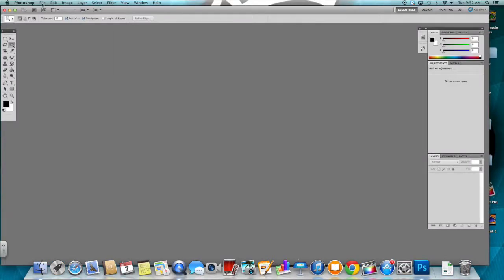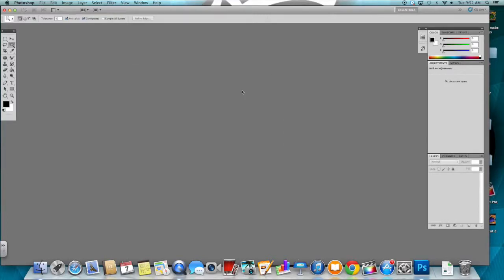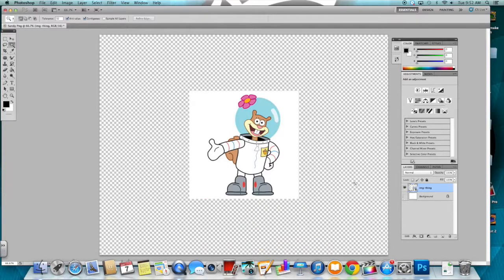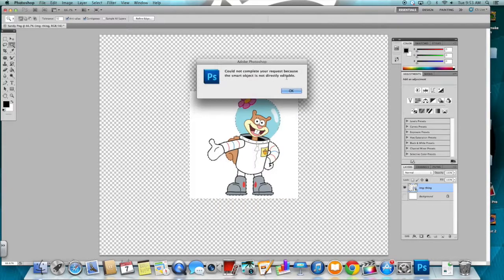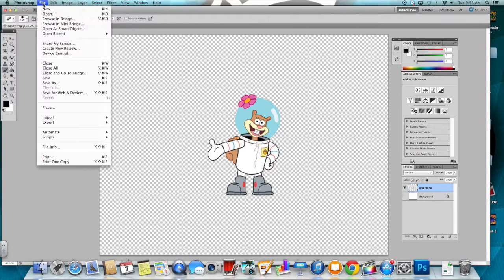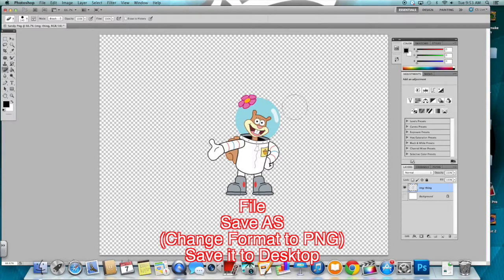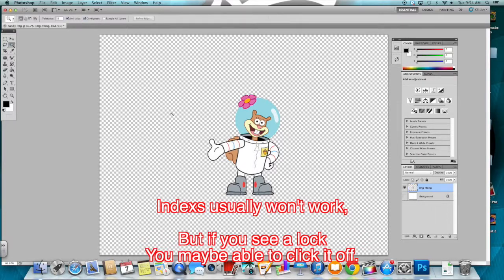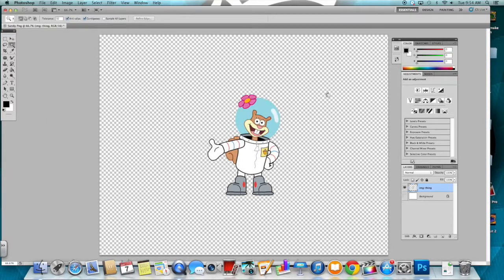BOLGER Jpg to PNG By Shawn Cier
This video is about BOLGEr Jpg to PNG